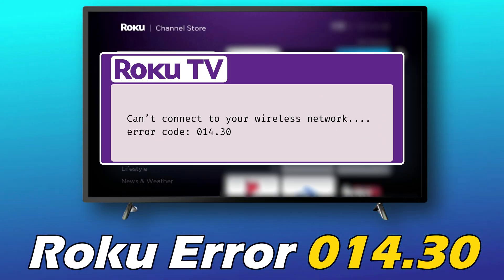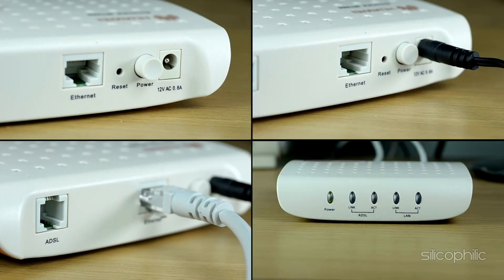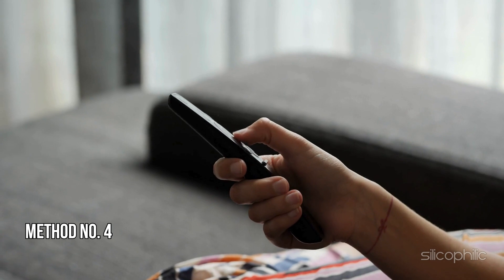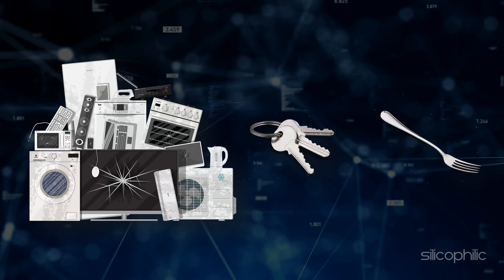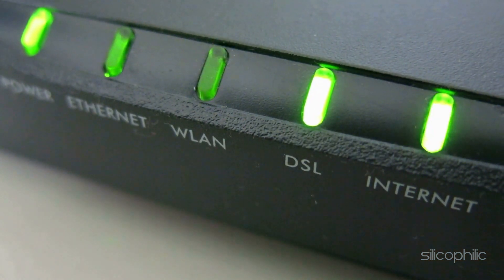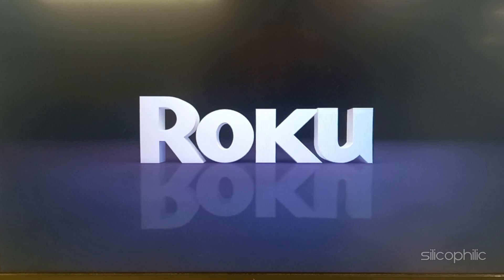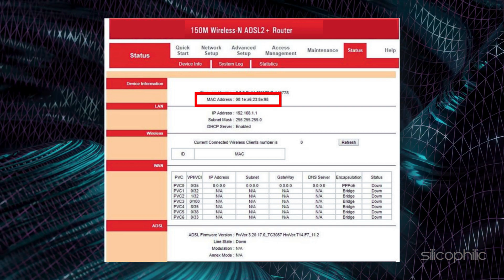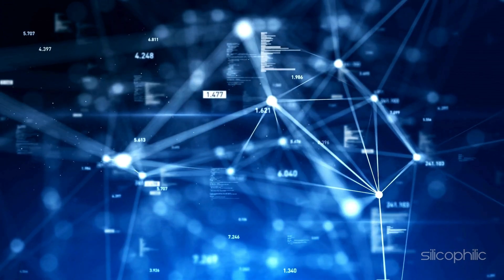Fixing Roku Error 014.30: Easy Step-by-Step Guide to Reconnect Your Device!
Roku Error 014.30 usually indicates a network issue, where the Roku device cannot connect to your wireless network. Here’s a step-by-step guide to fix it:

Roku is a popular brand of digital media players that provides access to a wide range of streaming services and channels on your TV. Here are some details about Roku:

History and Overview:
Founded: Roku, Inc. was founded in 2002 by Anthony Wood.
Headquarters: Los Gatos, California, USA.
First Product: The first Roku player, developed in collaboration with Netflix, was launched in 2008.
Product Lineup:
Roku offers a variety of devices, including:

Roku Express:

Affordable entry-level streaming device.
Provides 1080p HD streaming.
Roku Streaming Stick:

Compact design similar to a USB stick.
Offers 1080p HD and 4K HDR streaming options.
Roku Premiere:

Offers 4K and HDR streaming capabilities.
Slightly larger than the Express but still compact.
Roku Ultra:

High-end model with 4K HDR streaming.
Features include a remote with voice search, headphone jack for private listening, and additional ports like Ethernet and USB.
Roku TV:

Smart TVs with built-in Roku functionality.
Manufactured by various brands (e.g., TCL, Hisense, Sharp).
Key Features:
Streaming Channels: Access to thousands of streaming channels including Netflix, Hulu, Amazon Prime Video, Disney+, HBO Max, YouTube, and more.
Roku Channel: Roku’s own free, ad-supported streaming service offering movies, TV shows, live news, and sports.
Voice Search and Control: Compatible with voice assistants like Alexa, Google Assistant, and Apple HomeKit/Siri. Some Roku remotes include a built-in microphone for voice search.
Private Listening: Available via the Roku mobile app or through the headphone jack on select remote models.
Cross-Platform Search: Allows users to search across multiple streaming services to find where content is available and compare prices.
Screen Mirroring and Casting: Supports casting content from mobile devices and computers using Miracast or AirPlay.
Automatic Software Updates: Ensures the device stays up-to-date with the latest features and security patches.
Setting Up Roku:
Connect to TV: Plug the Roku device into an HDMI port on your TV.
Power On: Use the included power adapter or connect to a USB port on your TV.
Setup Network: Connect to your home Wi-Fi network.
Create or Sign in to Roku Account: Link the device to your Roku account to access channels and manage subscriptions.
Add Channels: Browse and add your favorite streaming channels from the Roku Channel Store.
Troubleshooting Common Issues:
Network Connectivity: Ensure your Roku is connected to your Wi-Fi network and check for internet access.
Remote Issues: Replace batteries, ensure line-of-sight for IR remotes, or re-pair Bluetooth remotes.
Software Updates: Regularly check for and install software updates to maintain performance and compatibility.
Restarting Device: A simple restart can often resolve minor glitches.
Roku continues to innovate and expand its product offerings, maintaining a strong presence in the competitive streaming market.

Timestamps:
00:00 Intro
00:16 Method 1
00:38 Method 2
01:09 Method 3
01:33 Method 4
02:00 Method 5
02:37 Method 6
03:10 Method 7
03:33 Method 8
03:51 Method 9